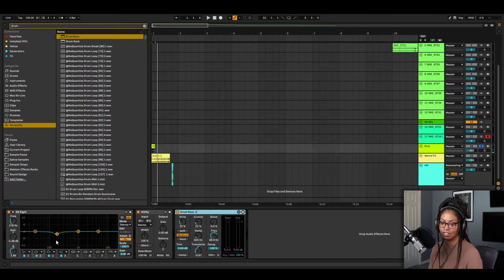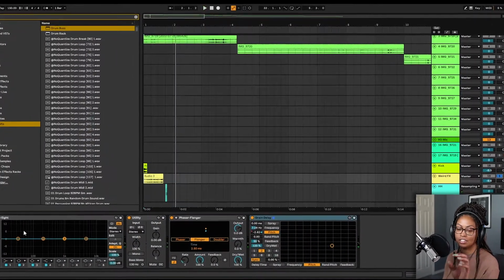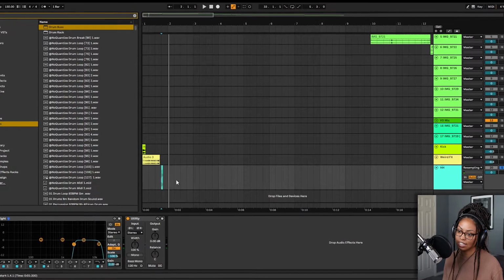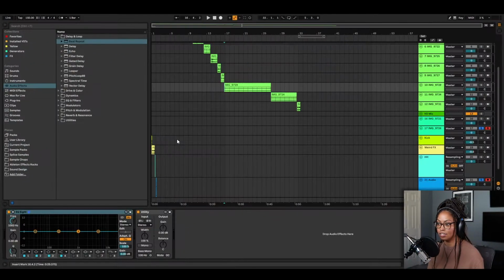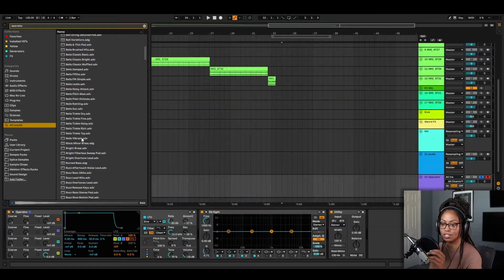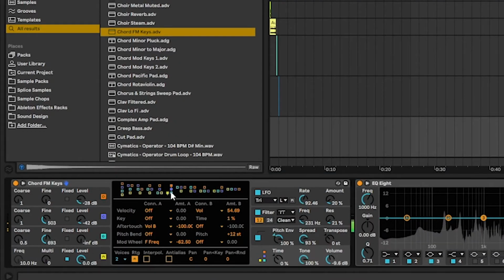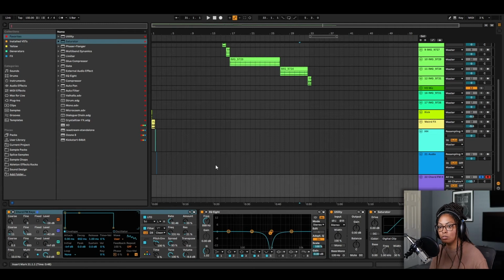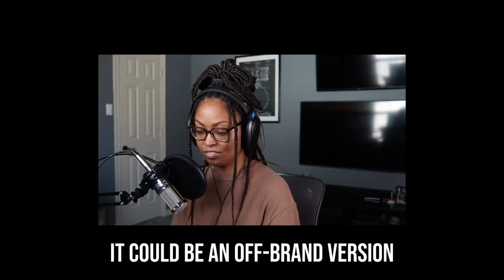Free Sound Design? I Got You! 🥰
Ya girl's been gone y'all, I know... please forgive me! In this video, I use samples collected from my local park, stock Ableton VST's, and stock Ableton sounds to create new samples.